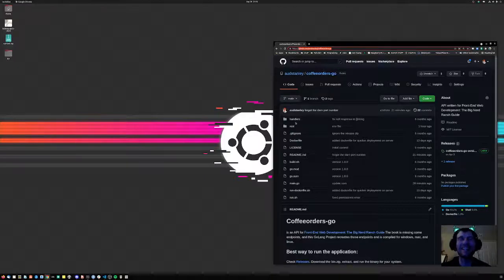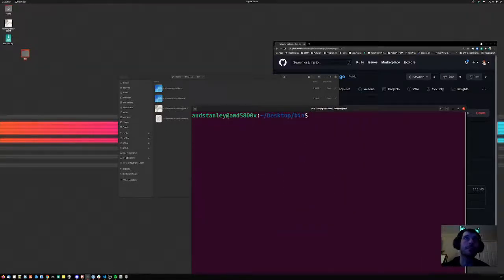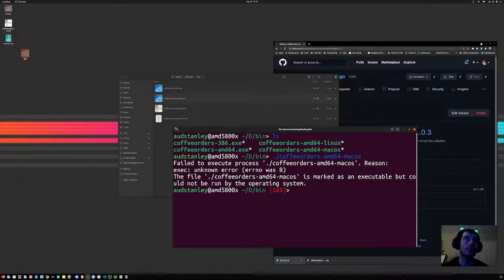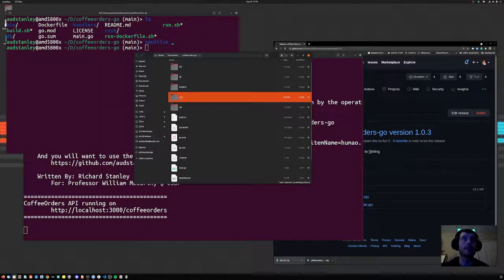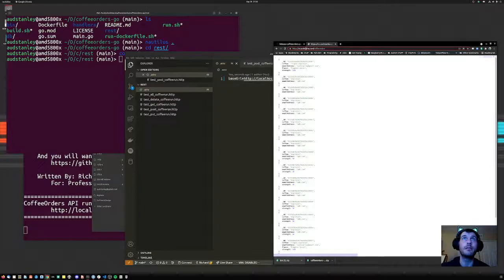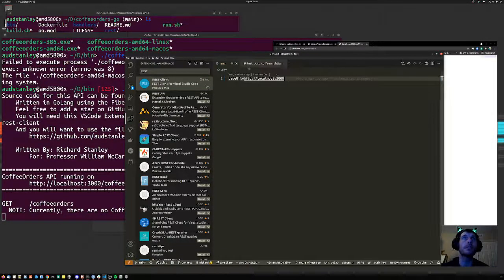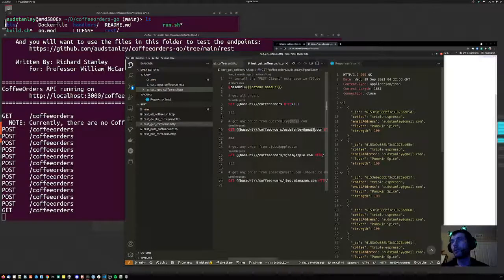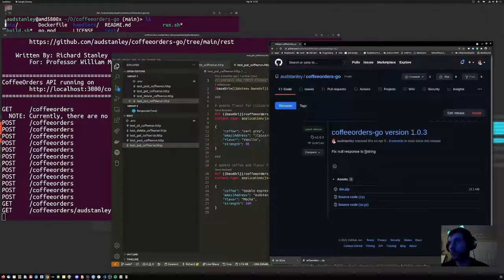For project:
You might want this extension for your browser to "pretty print" JSON - if you're looking at the data in the chrome browser: